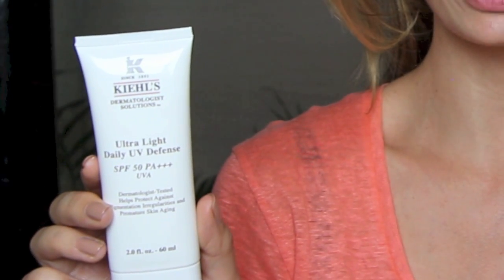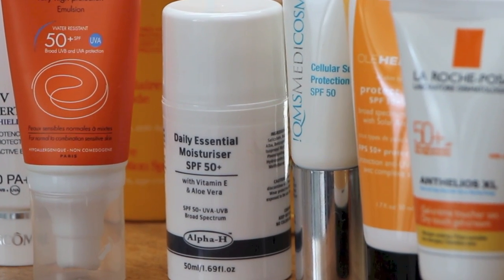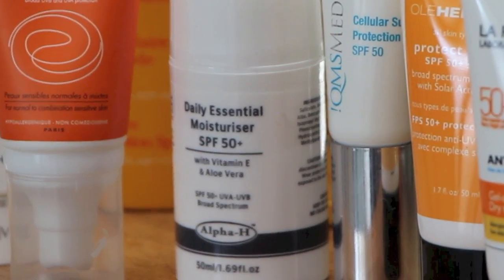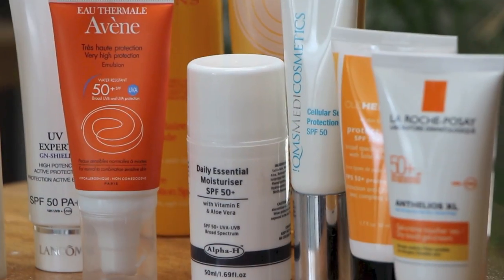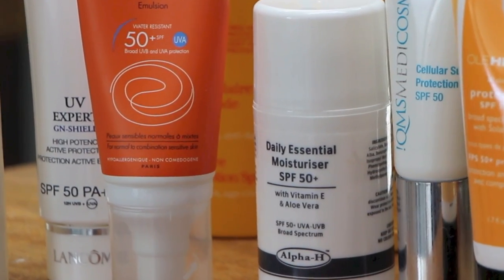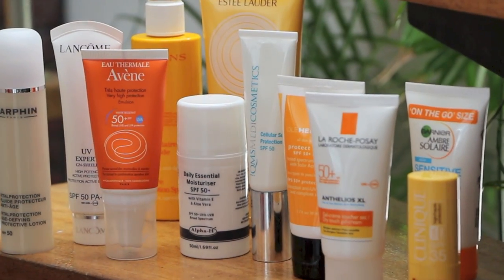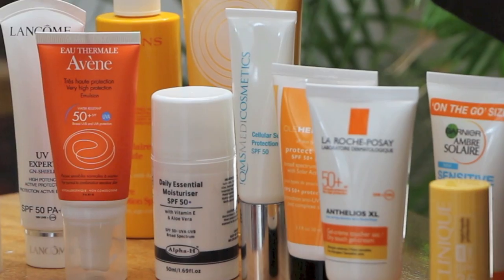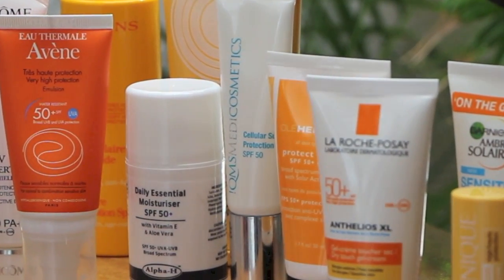My Favourite SPF and Suncare Products! | A Model Recommends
You can find loads of beauty and fashion over on my - come and say Hi!
Ruth xx

Products Shown:

Kiehl's Ultra Light SPF50

Alpha-H Essential Moisturiser SPF50 (use code CULTAH for free delivery)

NARS Tinted Moisturiser in Light 2, Alaska